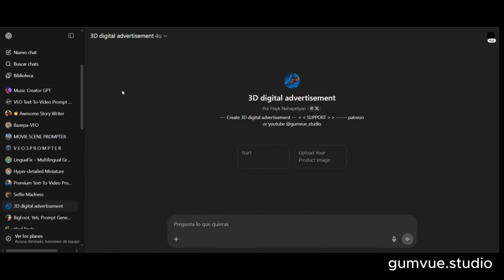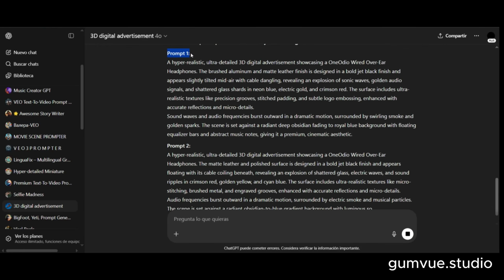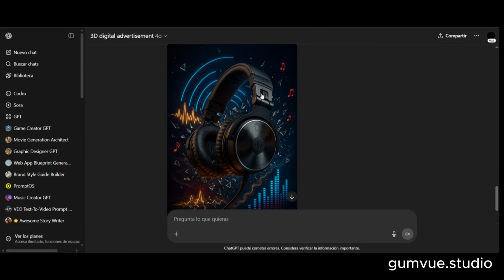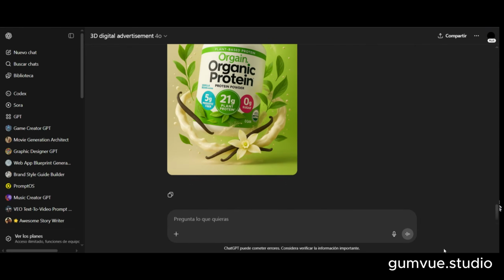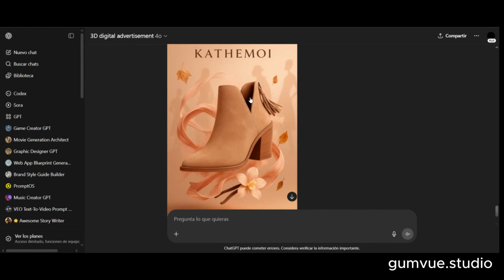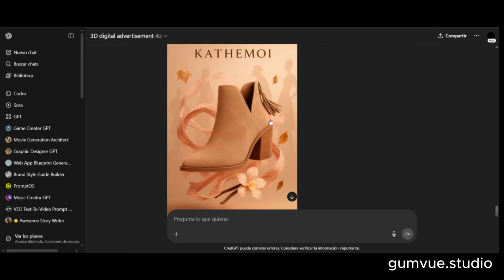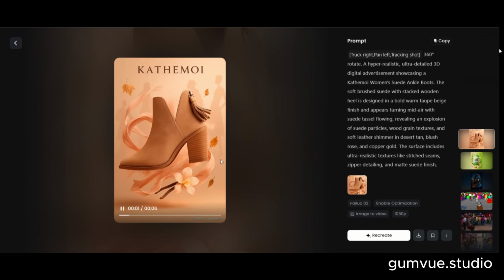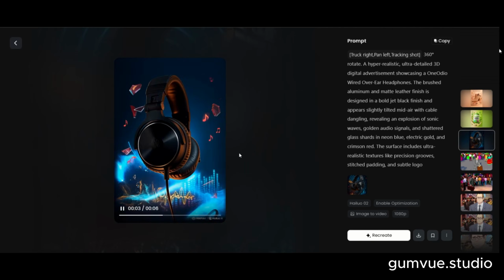How I Made Crazy Cool 3D Art With AI!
Premium Text To Video Prompt Generator Custom GPT:
Follow Us Elsewhere:
👉 Marketplace Download free 3D objects, prompts, and other resources to kickstart your next project.

Learn how to turn simple product images into stunning 3D-style visuals and animations—perfect for your social media ads and marketing! 🚀 In this video, I guide you step-by-step through uploading your product image, generating eye-catching designs, and animating them using powerful AI tools like Hilel.video.

✅ What you'll see:

Uploading and editing product images

Generating 3D-style visuals

Exporting video ads for products like speakers, shoes, and protein bars

Whether you're a beginner or a content creator, this video shows you how to create scroll-stopping content using AI—all without any design skills!

🛒 Check out our digital products and templates on Gumroad and Payhip